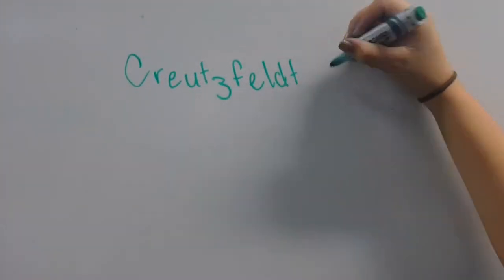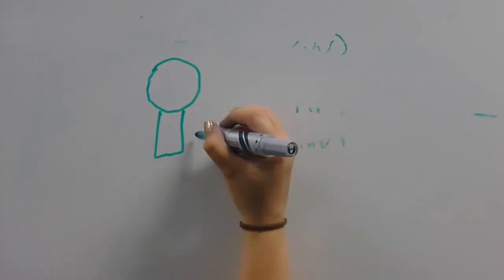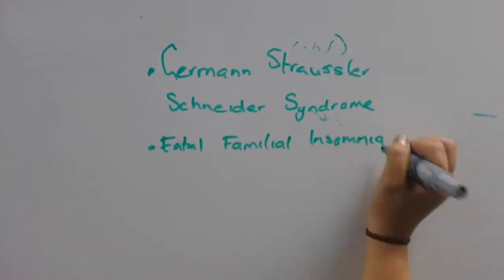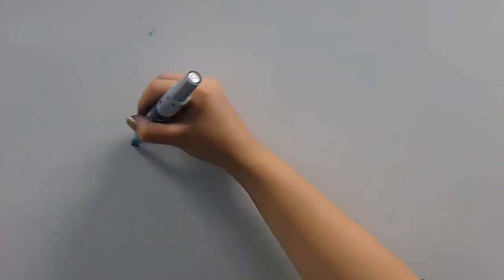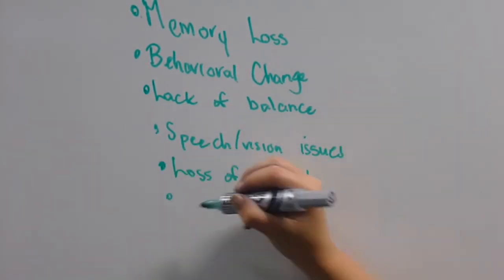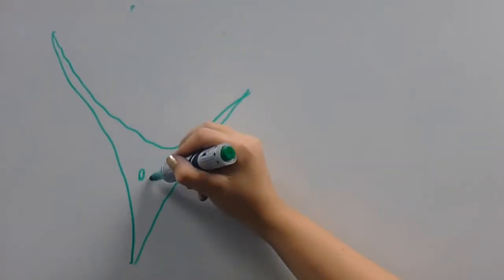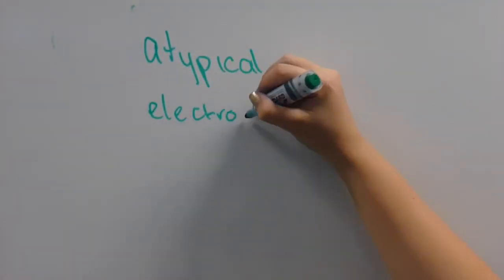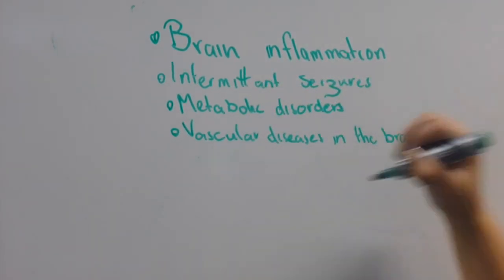Creutzfeldt Jakob Disease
a short introduction to creutzfeldt jakob disease via whiteboard animation